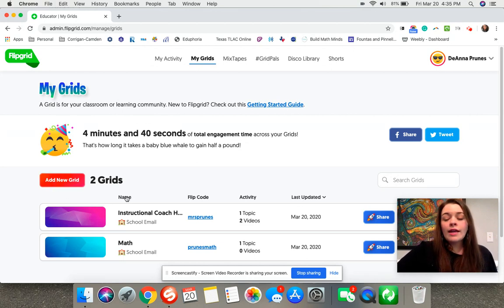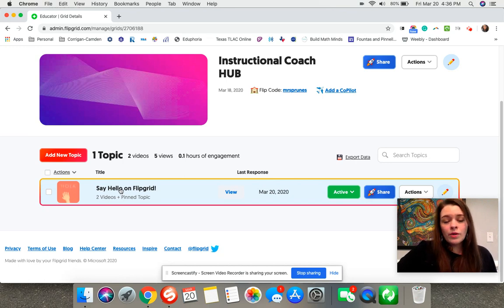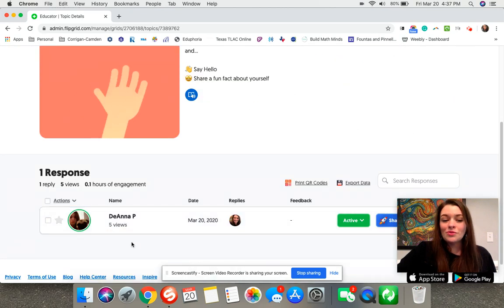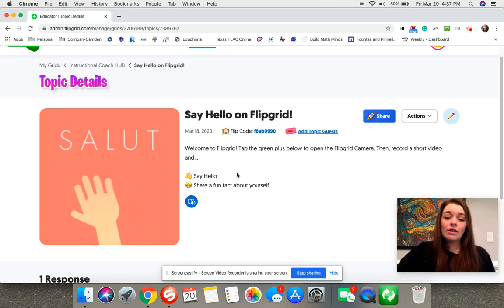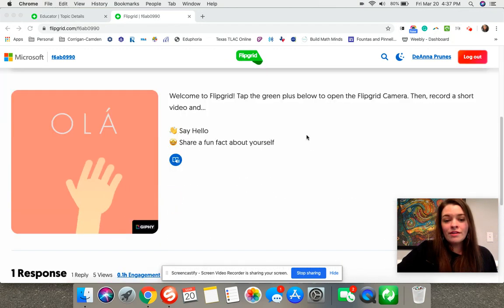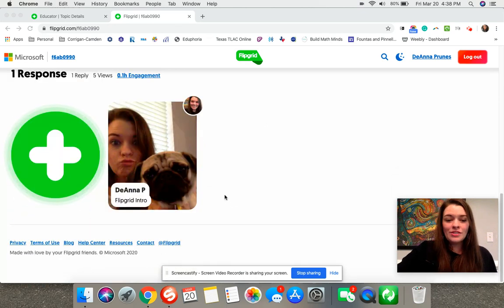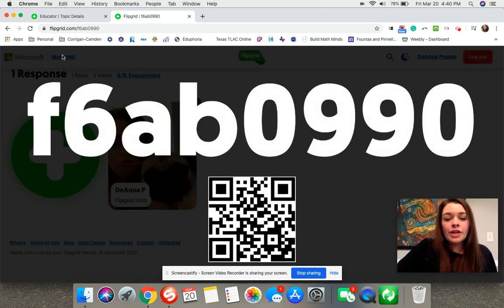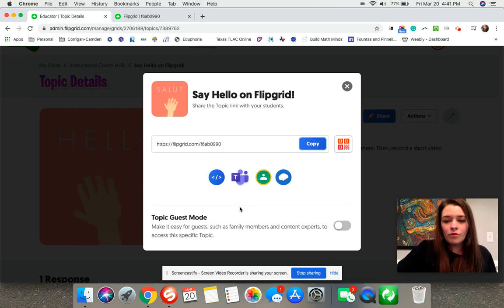Learning Flipgrid with DeAnna Prunes